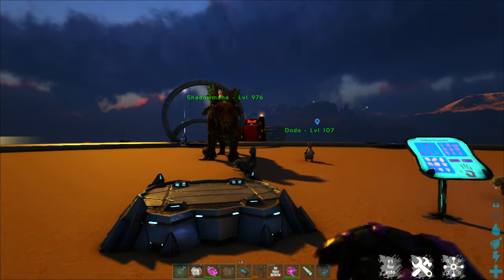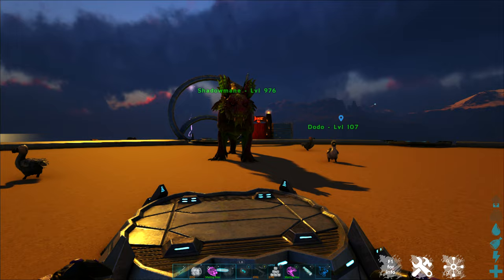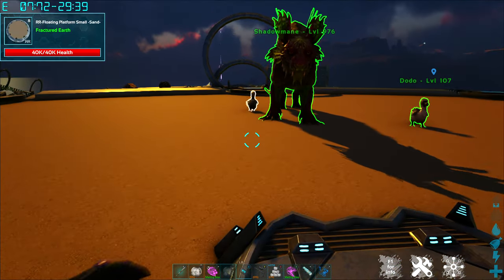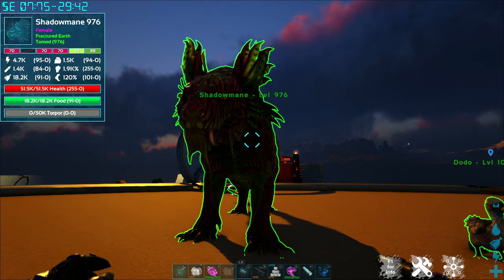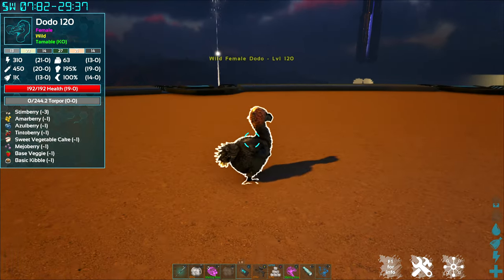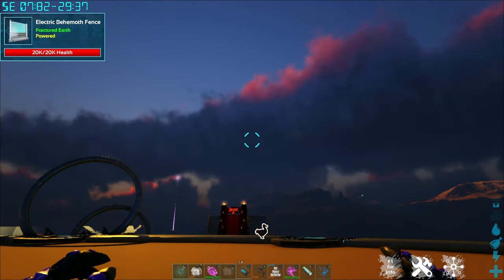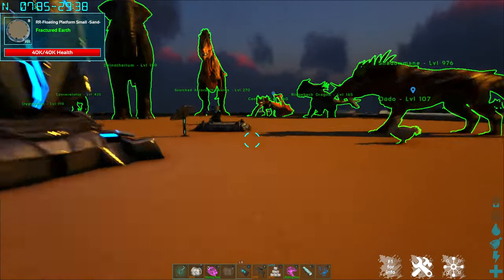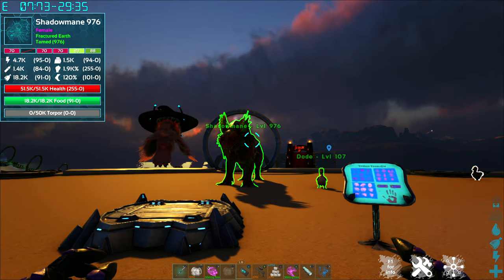FE - Awesome Spyglass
Instant dino stats, gps built in, why would you use anything else?!